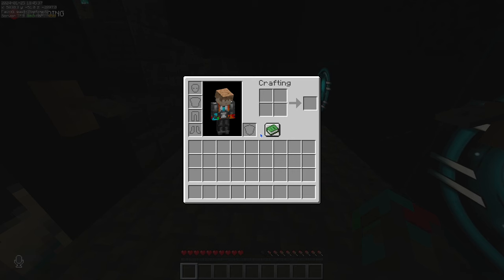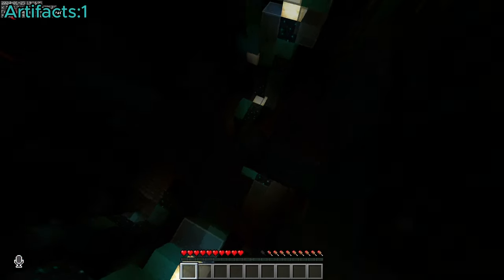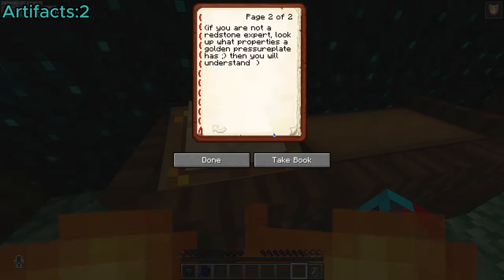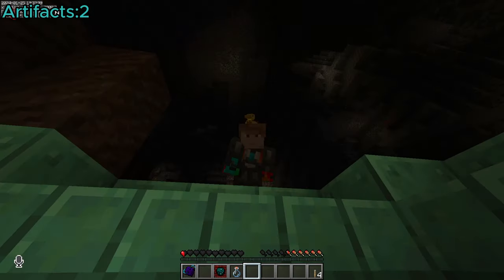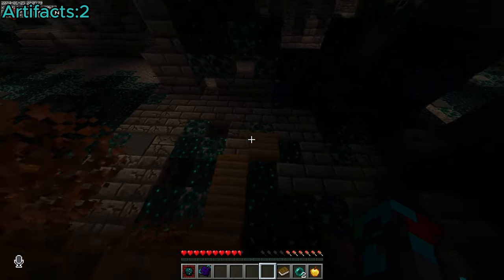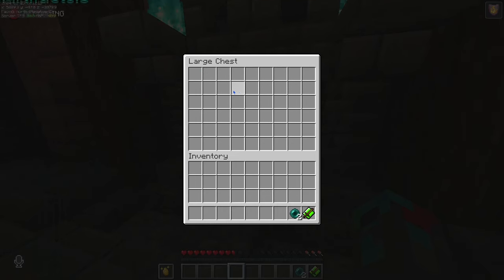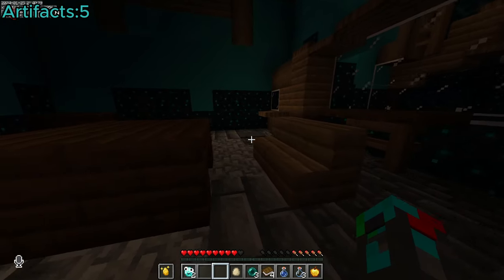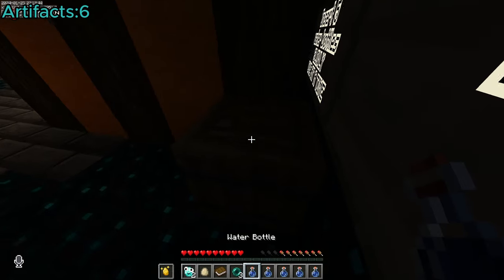I Played Minecraft's Most DANGEROUS Maze! (IgnitorSMP Ep: 5)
In this video I play a maze minigame in minecraft where if you make a mistake it's all over!

00:00 Intro
00:10 Story
01:34 Explanation
02:03 Playing The Maze
14:00 Outro